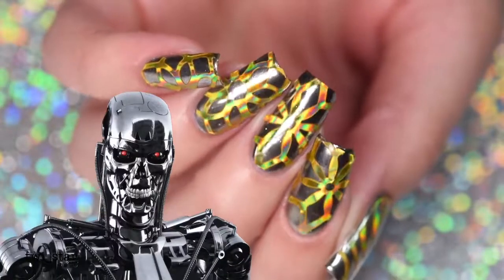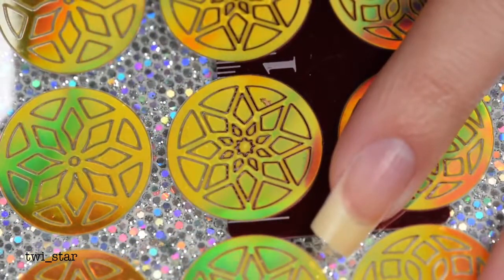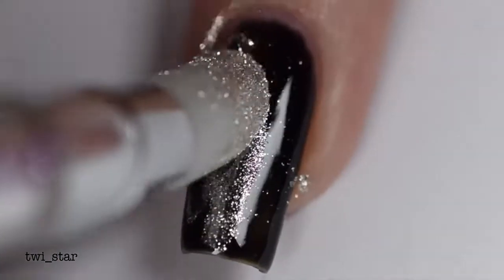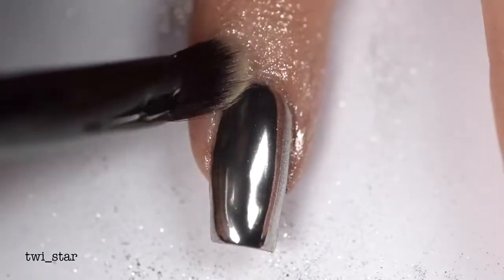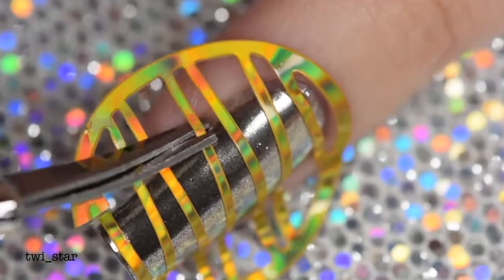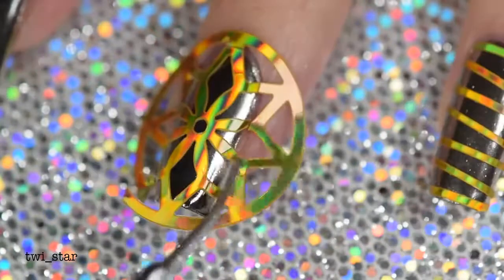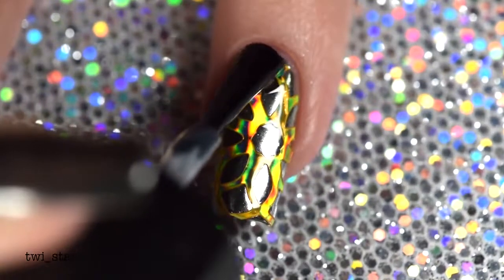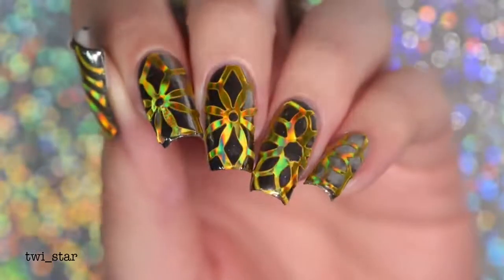Chrome Mirror Powder & Gold Holo Vinyls! So extra .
Back at it using vinyls the “wrong way” lol Gold Holo Vinyls HERE! 👉🏻 ^ Mirror Chrome Powder from Twinkled T 👉🏻 * ^ Silver Holo Vinyls 👉🏻 * ^

Tutorial using silver holo vinyls 👉🏻

💜 Products used 💜

Products marked with ( * ) were provided as PR.

▪️UNT Peel Off Base - ^
▪️Bundle Monster Cocktail Dress - ^
▪️MelodySusie Gel Lamp - ^
▪️Bundle Monster Gel Top Coat - ^
▪️Gold Holo Vinyls - ^
▪️Rainbow Chrome Tweezers - Press Ctrl-c to copy
amzn.to/2e8ENzKamzn.to/2e8ENzK ^
▪️Bundle Monster Silver Holo Vinyls - z8 ^

Polishes at the end:
▪️Floss Gloss Mali-boob job - ^

💜 Bundle Monster - ^
💜 Live Love Polish - ^

💠 Not For Nothing &amp; Sunday - Otis McDonald